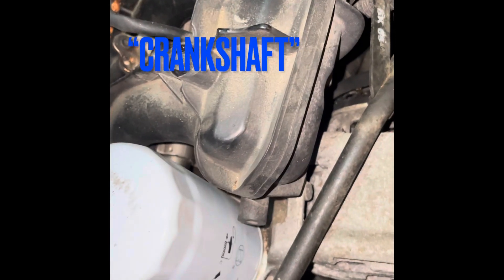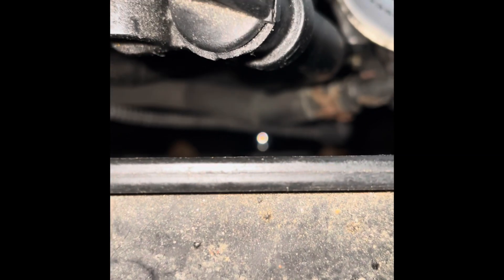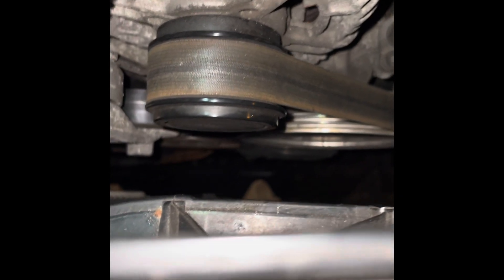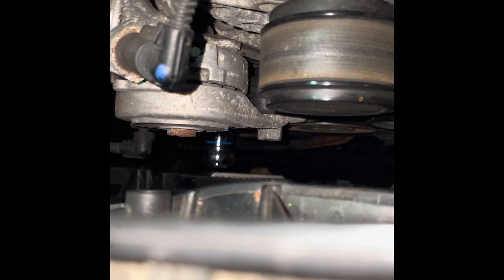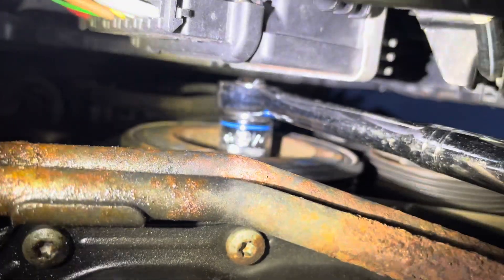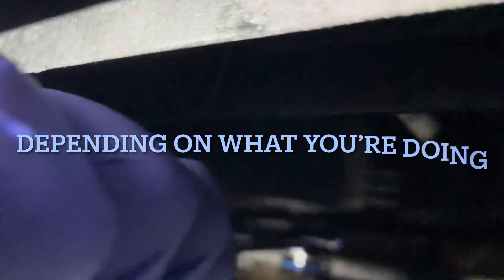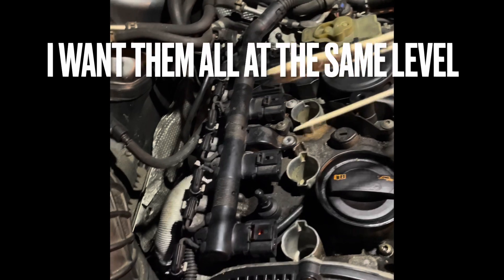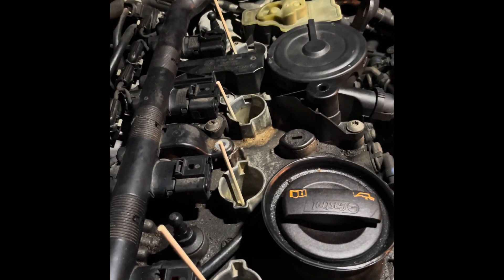Turn the crankshaft in Audi A4 2012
How to turn the crankshaft in an Audi A4 2012 Quattro